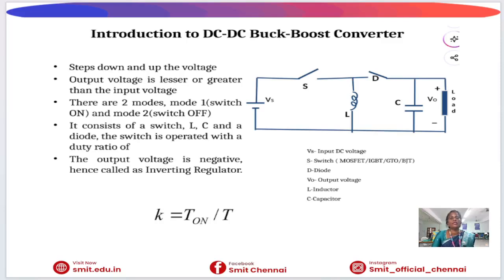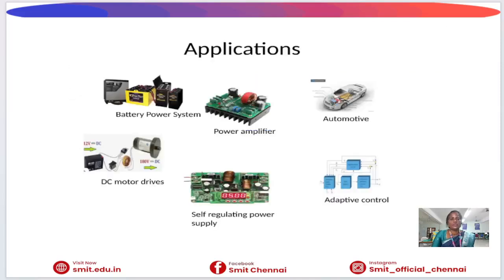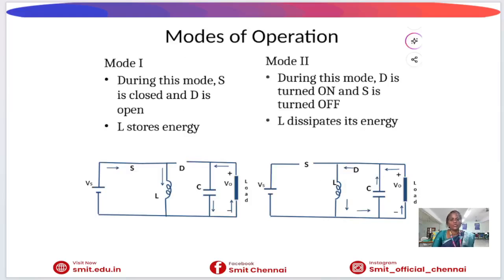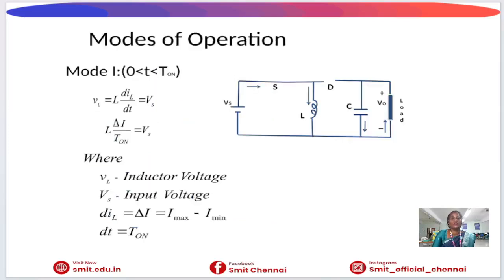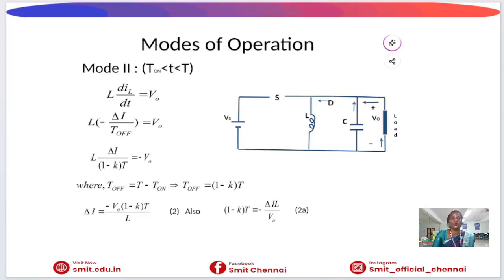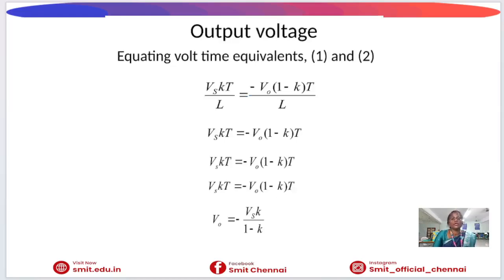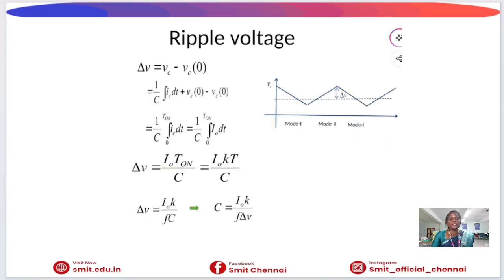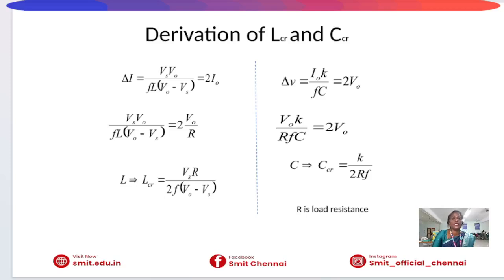POWER ELECTRONICS FOR RENEWABLE ENERGY SYSTEMS_EE3014_UNIT 3_PART 2